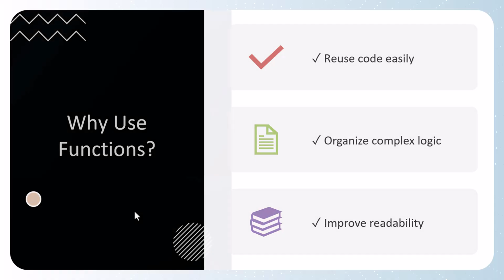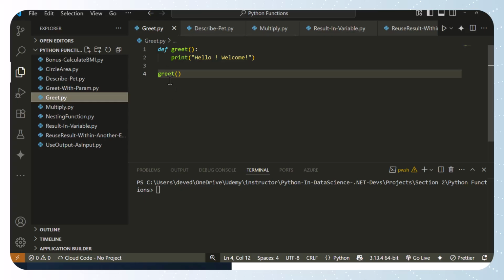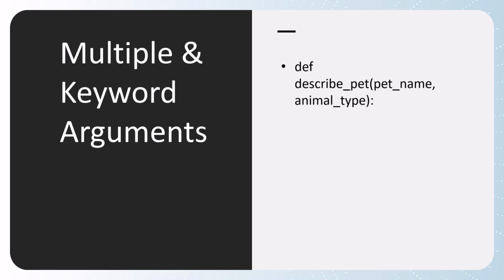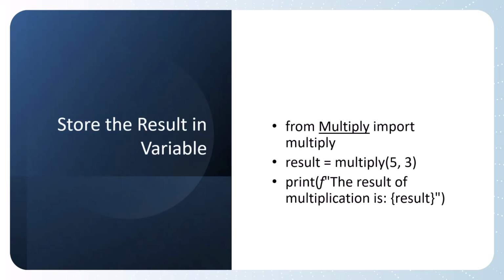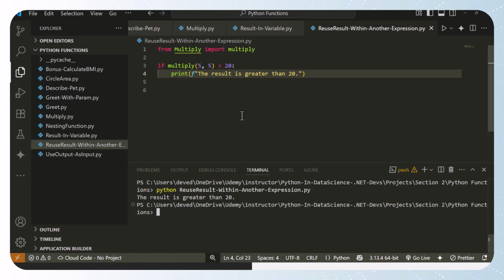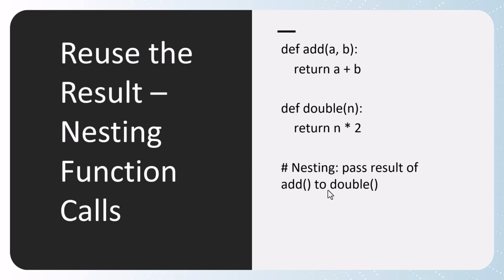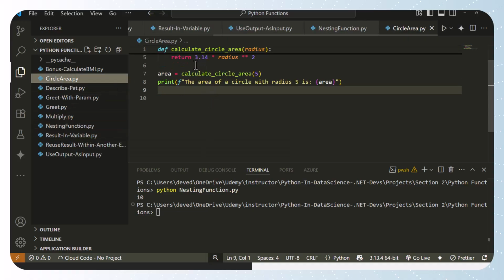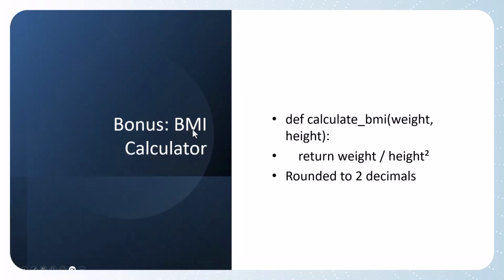Python Functions Explained from a C# Developer’s Perspective !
These are hands-on courses covering:
• Docker & DevOps
so you’ll always find the current offers there. Python Functions Explained from a C# Developer’s Perspective
If you’re a C# / .NET developer moving into Python for Data Science, functions are one of the first places where things feel similar—but subtly different.
In this lecture, I break down Python functions by directly comparing them with C# methods, so you can transition with confidence instead of confusion.

What you’ll learn in this video:

How Python functions compare to C# methods

Function definitions vs method signatures

Parameters, return values, and type expectations

Python’s dynamic typing vs C#’s static typing

Common patterns that feel familiar to .NET developers

Practical examples you can immediately relate to C#

This video is part of my YouTube course:
🎓 Python in Data Science for C#/.NET Developers

Who this course is for:

C# / .NET developers moving into Python

Backend developers exploring Data Science

Developers who want conceptual clarity, not just syntax

Anyone tired of “Python tutorials for absolute beginners”